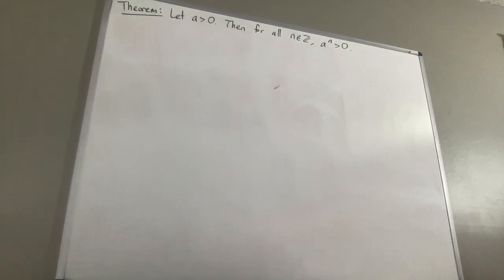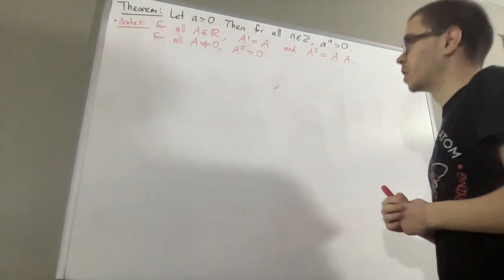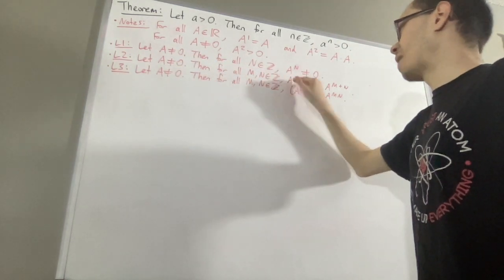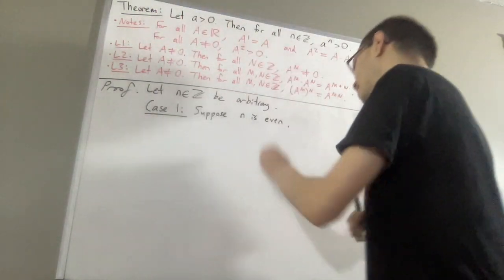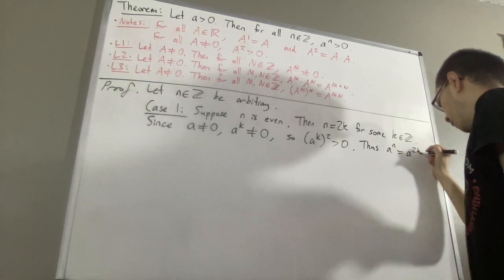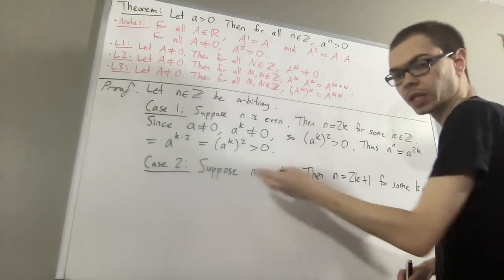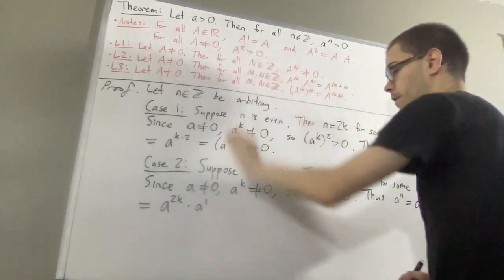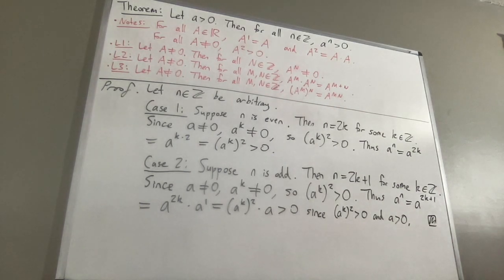Proof if a › 0 and n is an integer then a^n › 0 (ILIEKMATHPHYSICS)